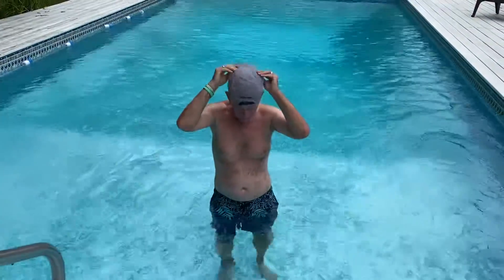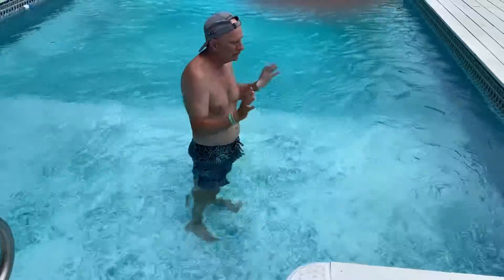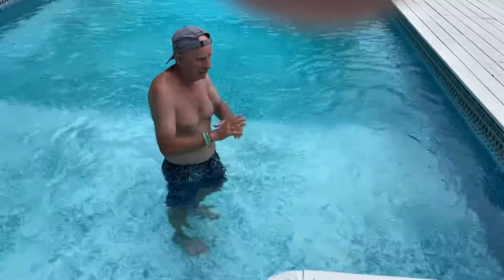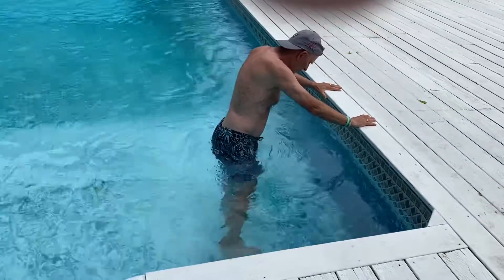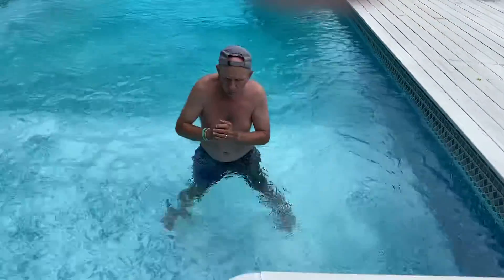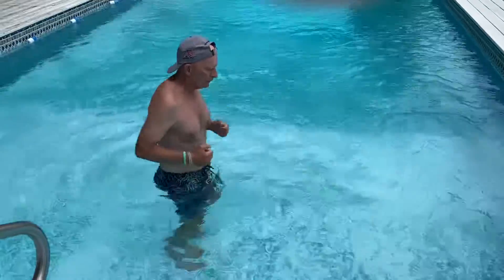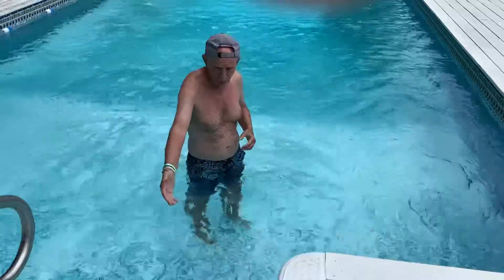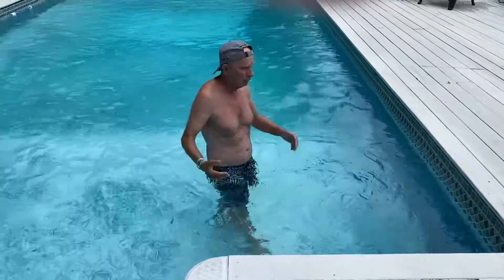Lower Back Pool Workout for Beginners and Seniors w/Coach Tom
Low impact pool exercises with lower back discomfort in mind